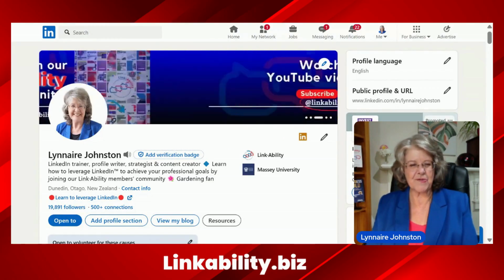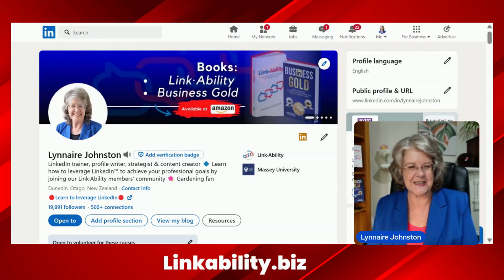How to write an outstanding LinkedIn headline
When setting up your LinkedIn profile, you'll be prompted to add a headline. This follows you around LinkedIn so make it eye catching and scroll-stopping.

In this short video I share ideas on how to do that.

Your headline sits underneath your name at the top of your LinkedIn profile. It can be up to 220 characters long and include emojis.

Use a mix of keyword phrases and perhaps one longer piece of text that is sentence length. Keywords help you get found in searches.

Don’t just put in your current job title. It will not make you stand out. Describe what you do.

Add something personal to create a point of synergy.

Make sure your LinkedIn headline is well thought through and update it regularly.

If you follow these tips your headline will stand out from all the others around it.